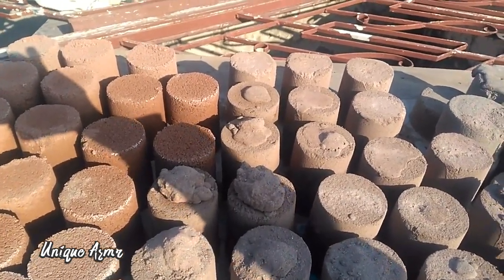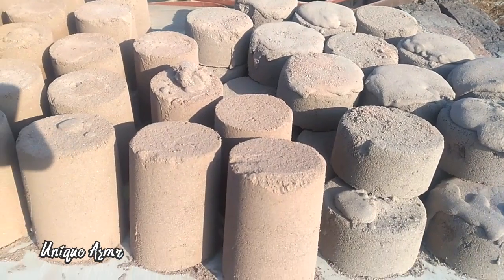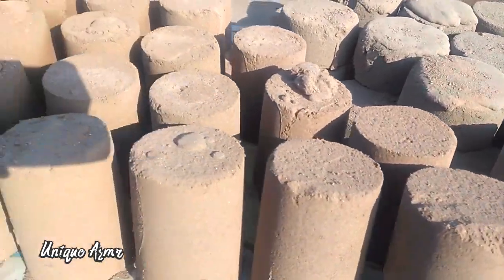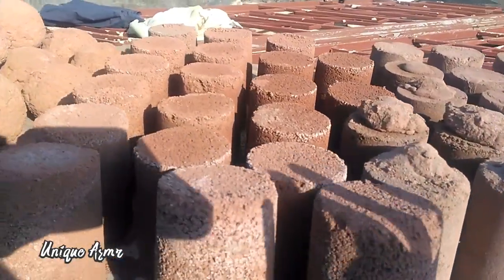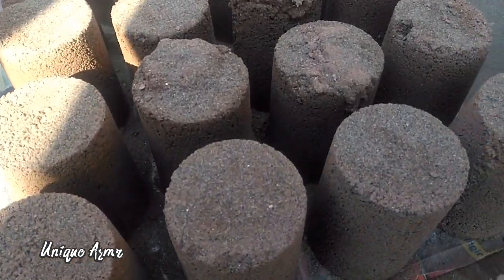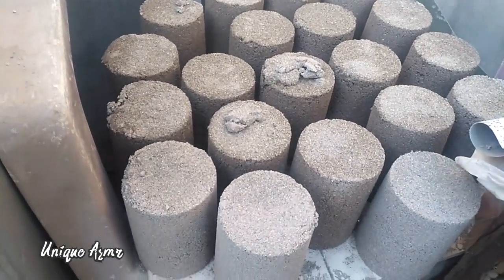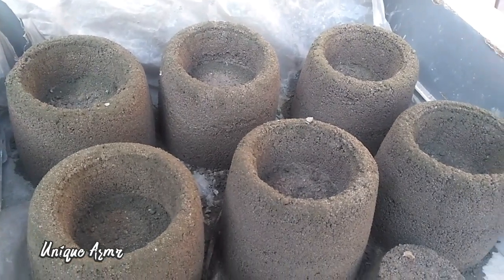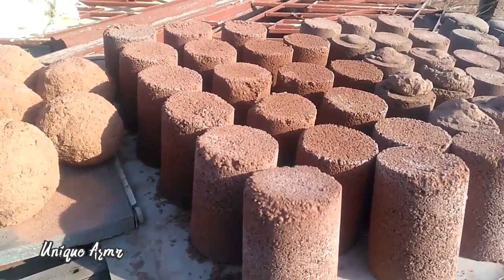Asmr:Texture series review :❤ Unique Asmr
Welcome to the ASMR world...

ASMR Satisfying Videos will help you relax and fall asleep.

ASMR stands for Autonomous Sensory Meridian Response, a feeling some people experience as a result of certain sights and sounds, such as whispering, folding towels and hair brushing.

Why is ASMR so effective?
We all know how life can sometimes feel a bit stressful, right? Well, ASMR can help us de-stress and increase the likelihood of gettingbetter night’s sleep (which we all want) thanks to its triggers with bonding behaviors. Although, ASMR benefits aren’t just restricted to the evening or the bedroom.
Support and encourages me to create more content. Thank you